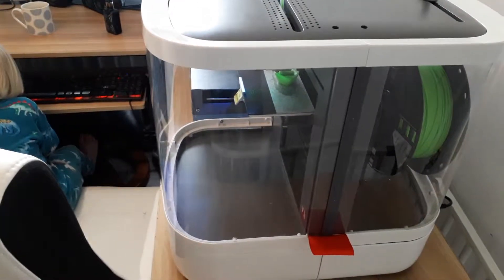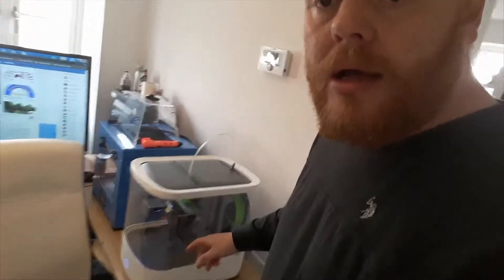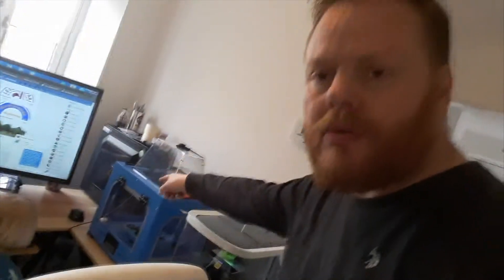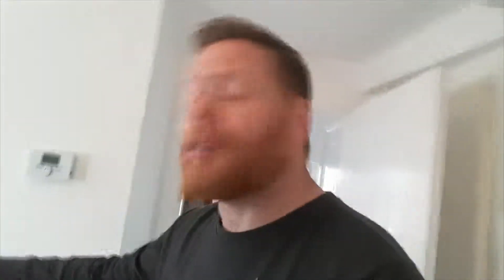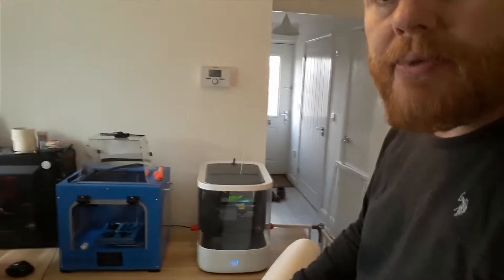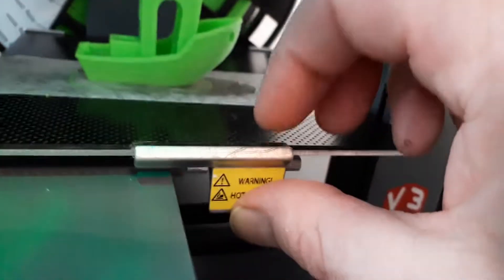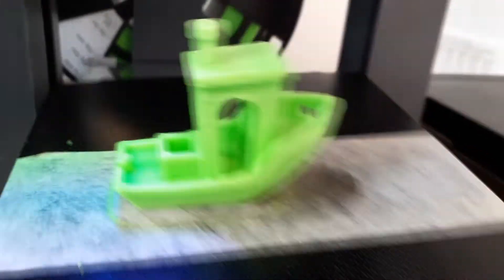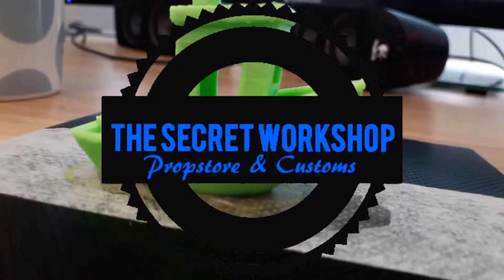Wow! £40 super cheap Vector 3, 3D printer!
Put some life back into the old dog of a printer that is the Vector 3.
Has yours been sat gathering dust and in need of a bit of TLC.
Do you perhaps need a 3D printer with an enclosure for printing high temp material?
This could be your answer to a cheap 3D printer that has been overlooked and has the potential to be a cracking machine.